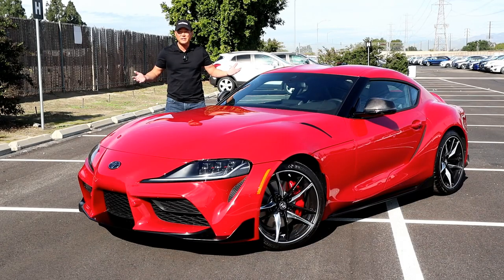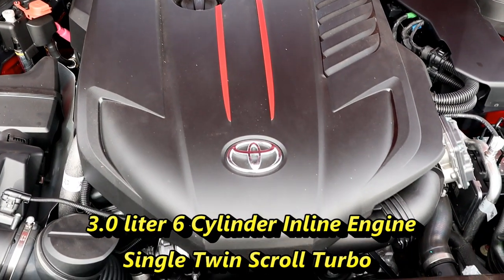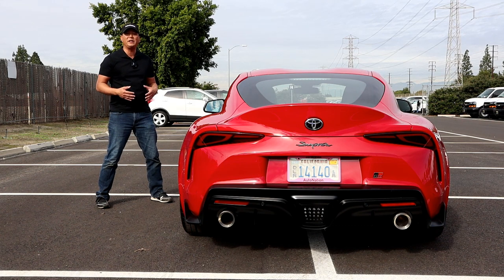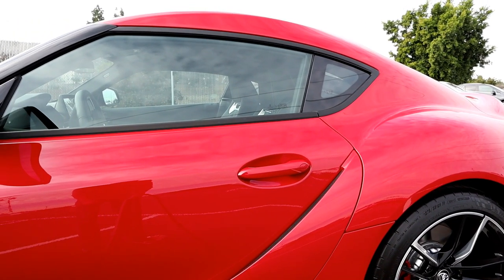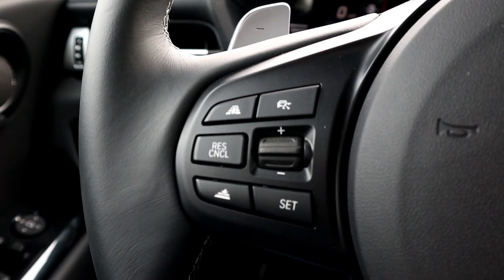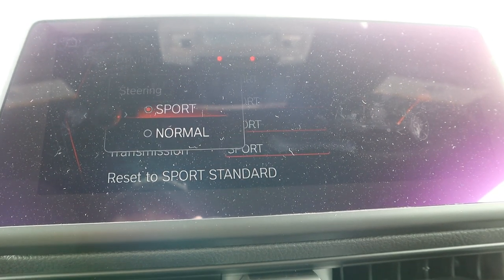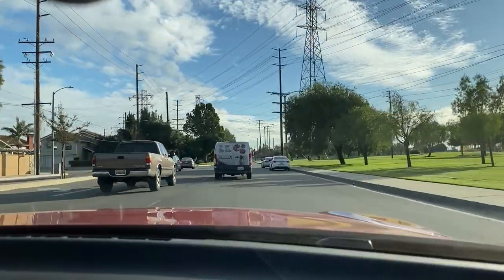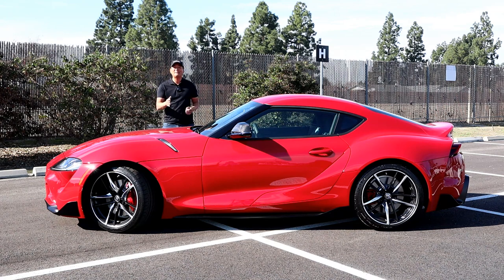2020 Toyota Supra the Best Sports Car Today! Let's go over it! Randys Reviews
AutoNation Toyota Cerritos

Build your Supra!

The Toyota Supra is back after 17 years! Under its hood lies a single scroll turbocharged 6 cylinder inline engine that pushes out 335 horsepower and 365 lbft torque. There's a 8 speed ZF single clutch transmission, same one that the Z4 M40i has, and it gets you to 60 in 4 seconds.   Its one of the funest cars and best performing cars I've driven.  I hope you enjoy the video as much as I enjoyed making it!

The new 2020 Toyota Supra, officially known as the GR Supra, has a deep connection to racing. Toyota Gazoo Racing, or GR for short, is Toyota's global motorsport program.

It's a driver focused cockpit and is perfect with it's double bubble roof, you can wear a helmet comfortably while racing. There isn't much cargo space.  It's large enough for a couple carry ons and 2 water bottles.

It comes pretty fully loaded whether you get the basic or Launch Edition.  Additional features, such as adaptive cruise control and blind-spot monitoring, can be added via the Driver Assistance package for $1195. Key safety features include:
Standard automated emergency braking with pedestrian detection
Standard lane-departure warning
Standard automatic high-beam headlamps